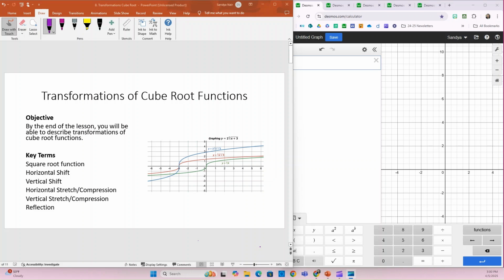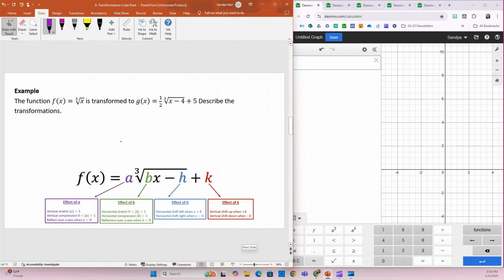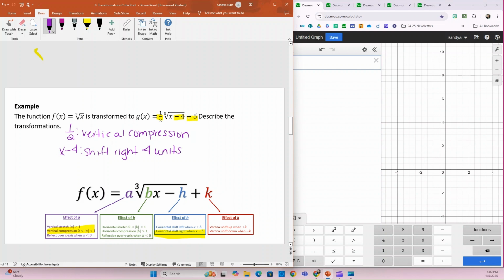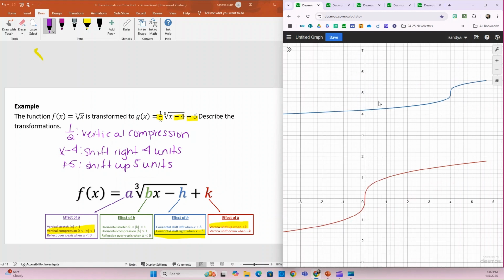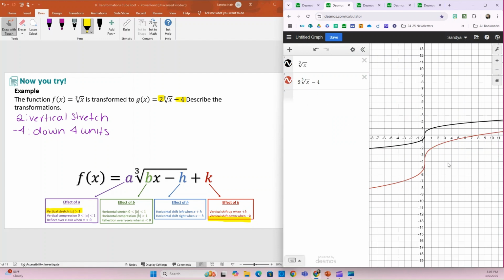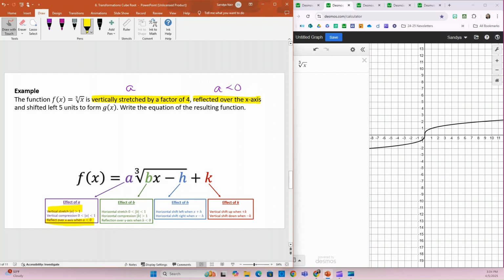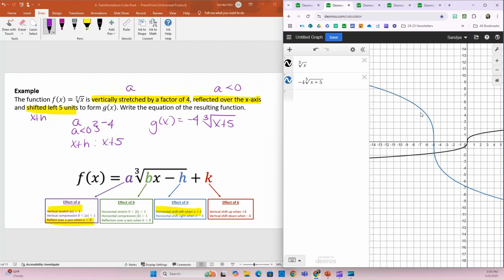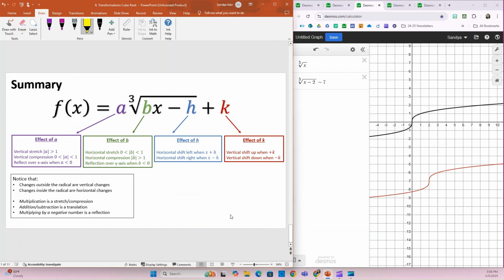7.07 Transformations Cube Root Functions